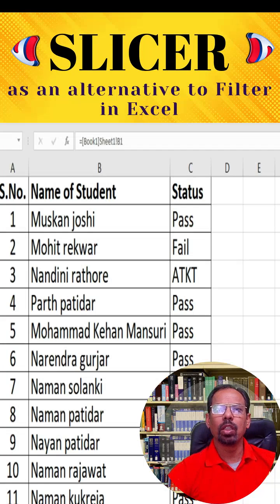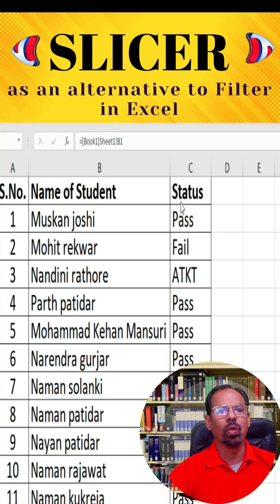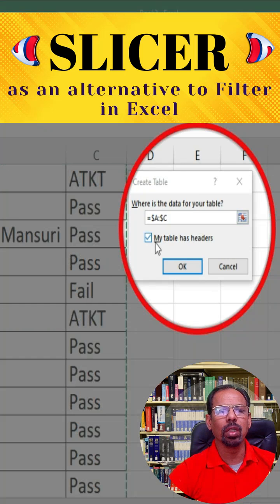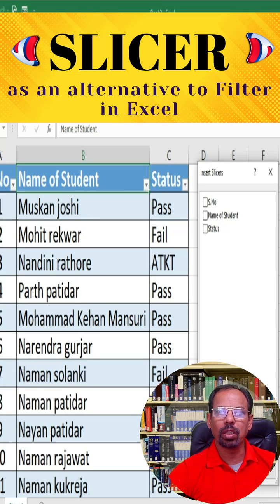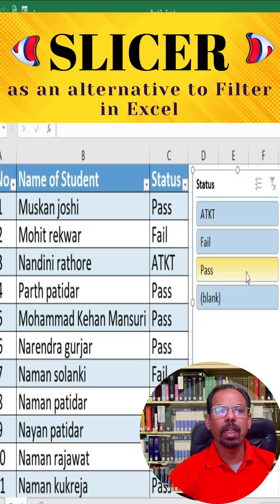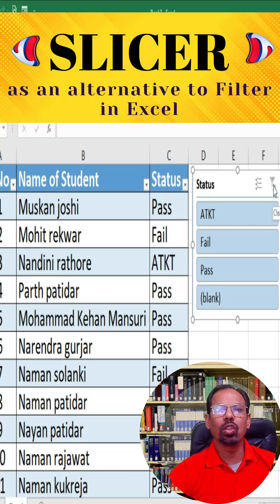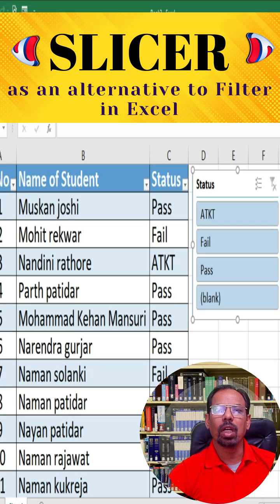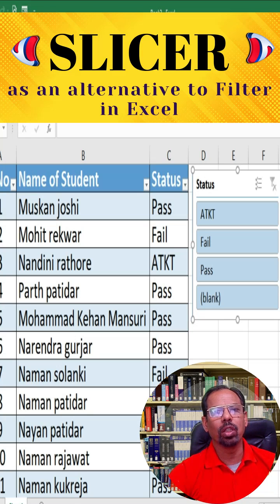How To Use Slicer In Excel as a Professional - Learn Excel tips and Tricks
The slicer tool in Excel is a powerful feature that allows users to filter and manipulate data in pivot tables, pivot charts, and other Excel objects. It provides an interactive and user-friendly way to slice and dice data in a way that is easy to understand and interpret.

With the slicer tool, users can create a graphical interface to filter data in pivot tables, charts, and other Excel objects. This interface contains buttons that represent the unique values in a specific column of data. When a user clicks on a button, Excel filters the data to display only the rows that contain the value associated with that button.

The slicer tool is particularly useful for data analysis and reporting, as it allows users to quickly filter and manipulate large amounts of data to identify trends and insights. It is also easy to use and can be customized to fit the specific needs of each user.

Overall, the slicer tool in Excel is a valuable feature that can save users time and effort when working with large datasets. By allowing users to interact with data in a visual and intuitive way, it can help improve the accuracy and effectiveness of data analysis and reporting.
My channel is all about teaching you insane tactics of Excel, those you can use to enhance your performance and productivity.

As you can see, my channel publishes videos that focus on techniques of Excel, actionable tips, and "in the trenches" reports from subscribers like you.